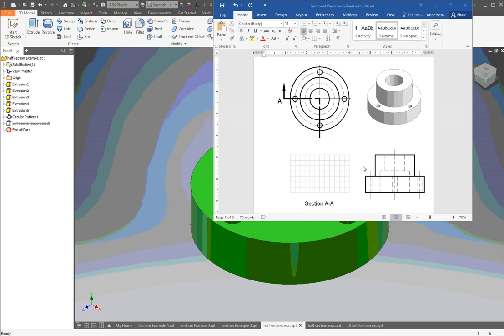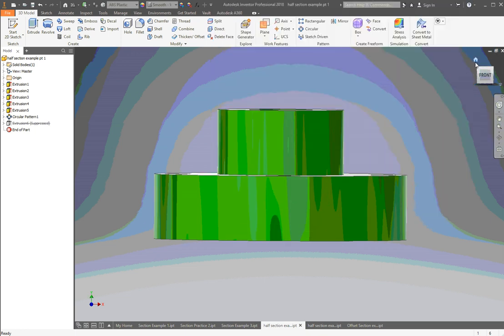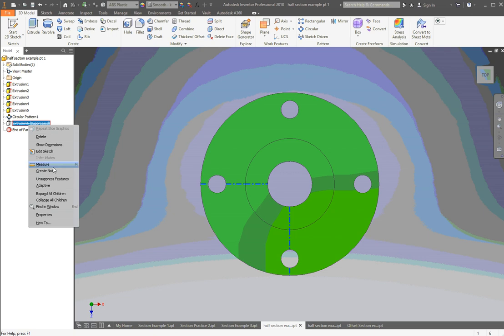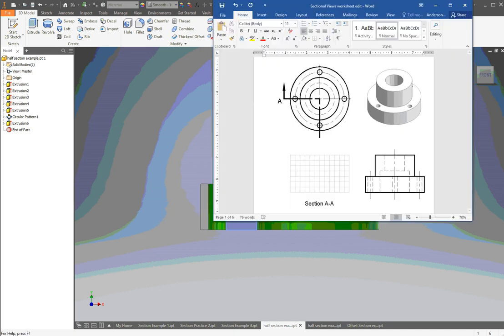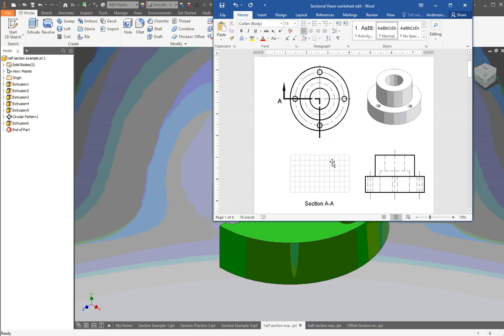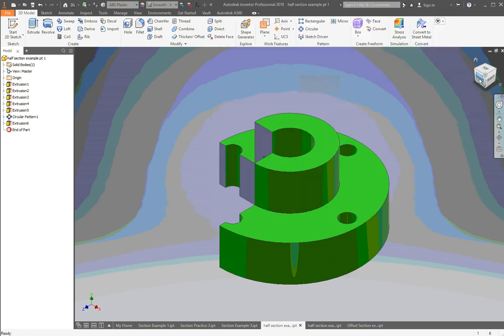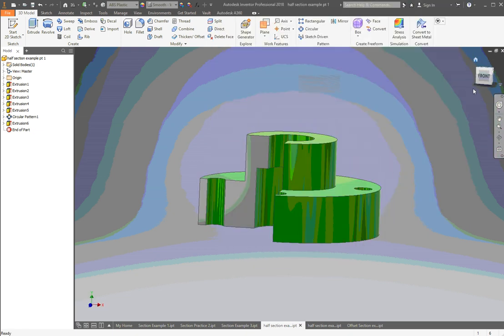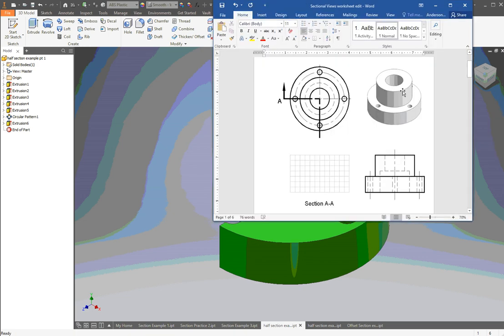Sketching Section View Activity Hints - Example 4